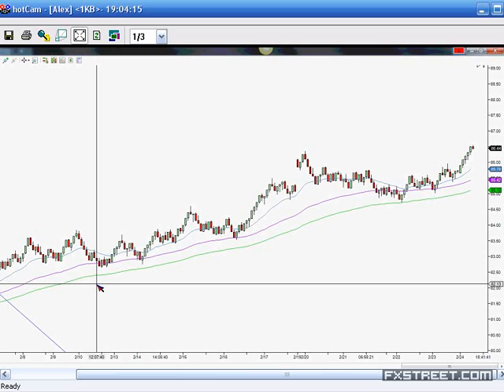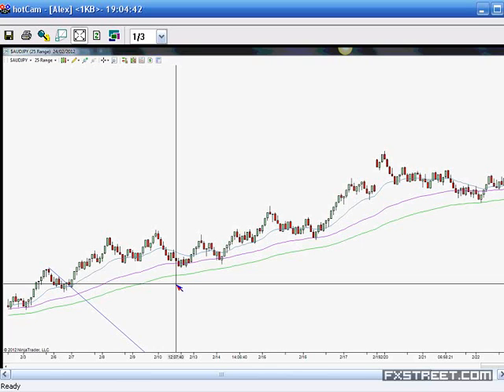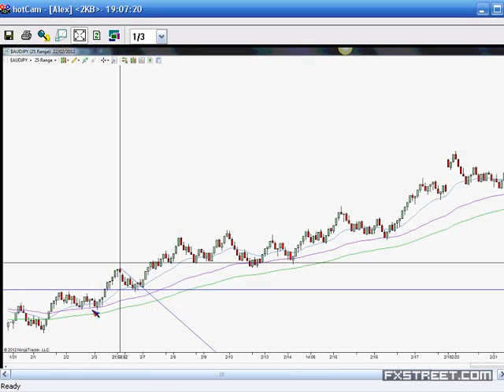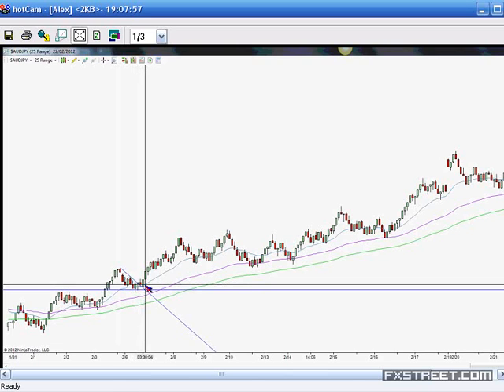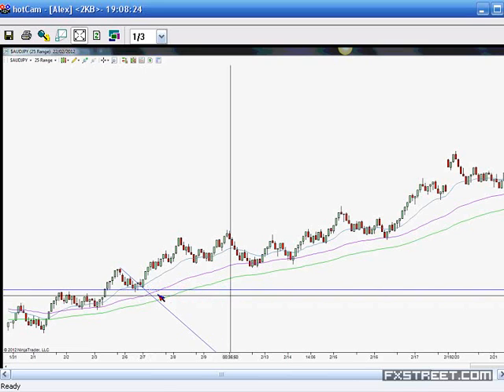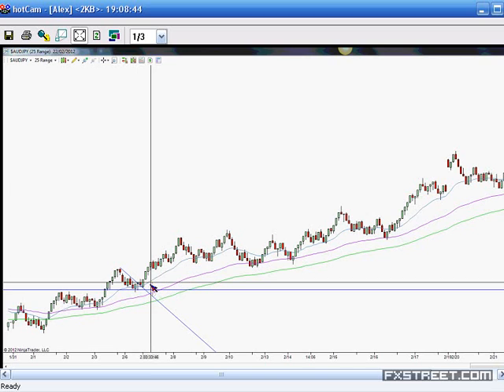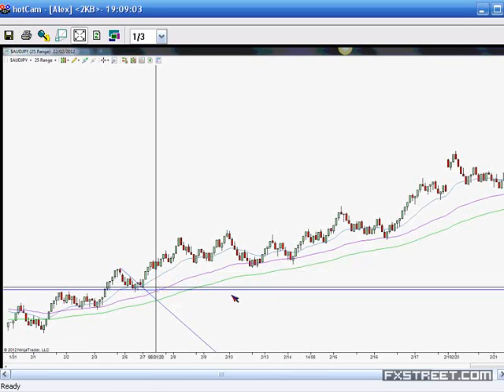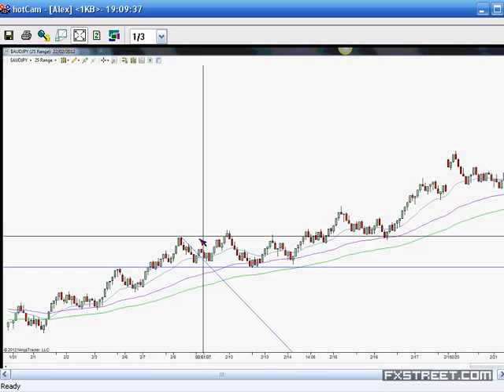Swing Trading Range Bars -- Trade Planning & Analysis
Expert: Alex Ong, Co-Founder at Traders Corner
Summary:
Eliminating market noise has always been a quest for trend and swing traders. Alex Ong is an advocate for a relatively new phenomenon known as a Range chart. These charts are pure price action based and although heavily utilized in the Futures markets are relatively unknown to retail FX traders. Join Alex as he analyses the markets and teaches you how to move your trading to the next level, by simply applying the techniques that he has developed for trading FX.